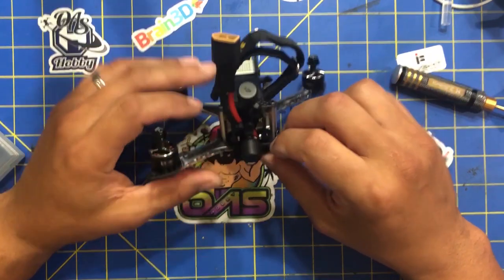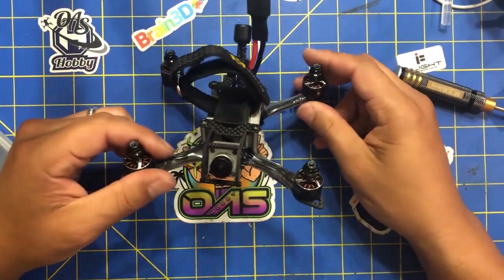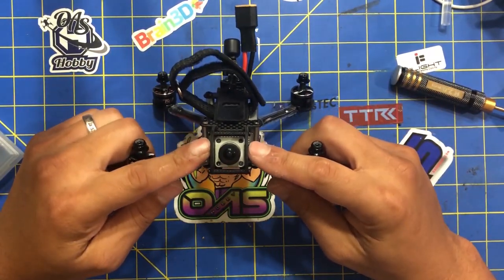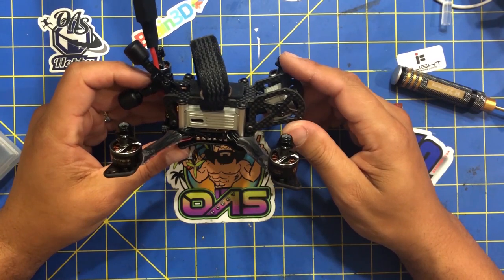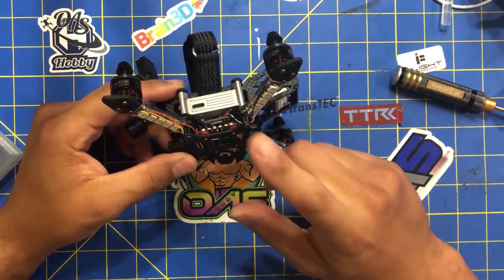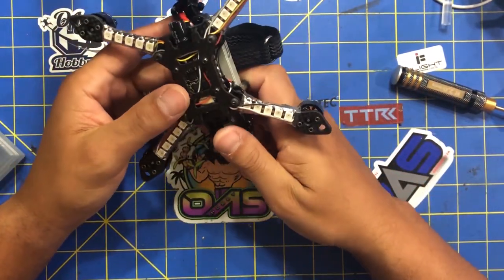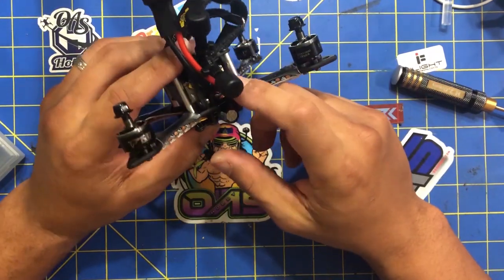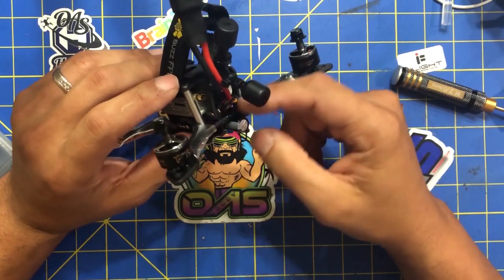NBD 3inch VIM Frame 1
The VIM NBD frame  is a grate 3" frame for DJI.  Build is easy and protects all your gear. If you want HD on a small fast frame this is the one.